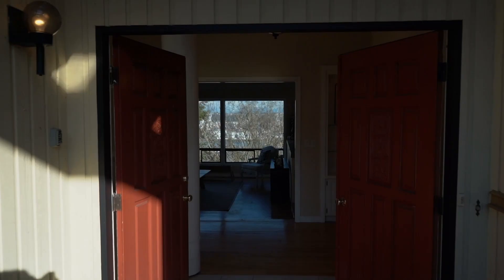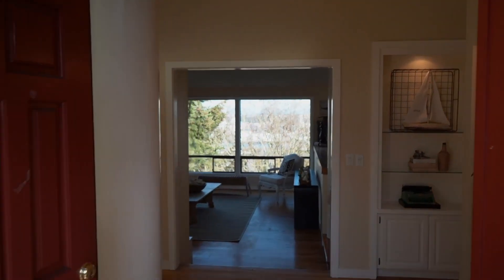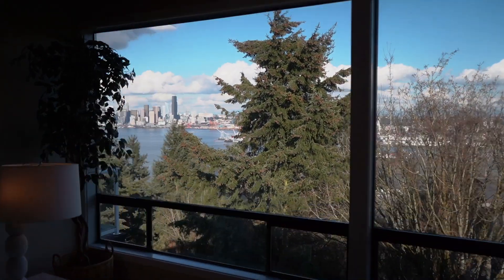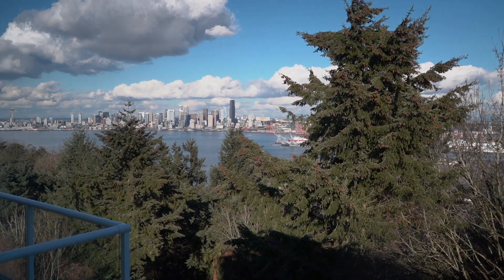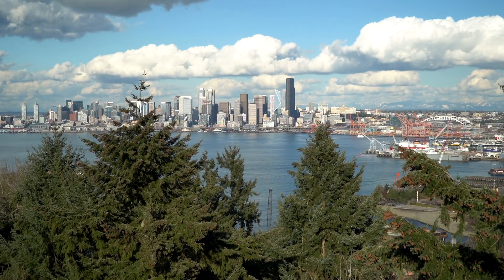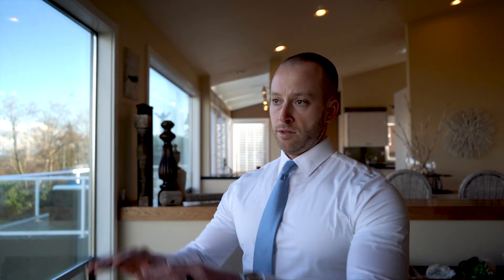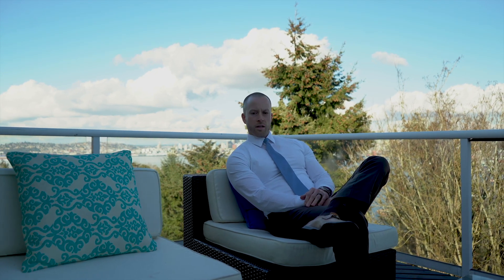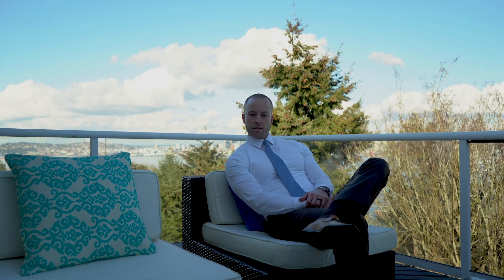Home Spotlight #45 - The Entire Seattle Skyline!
West Seattle boast the best view of Seattle in Washington. From the Space Needle to the Stadiums this home offers unobstructed views of the ENTIRE Seattle Skyline! Join Brandon as he checks it out!